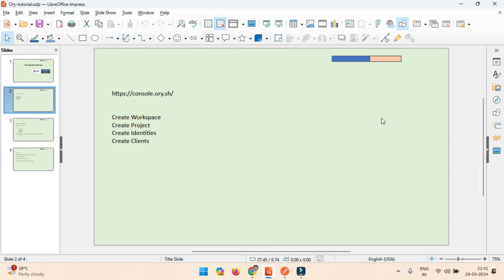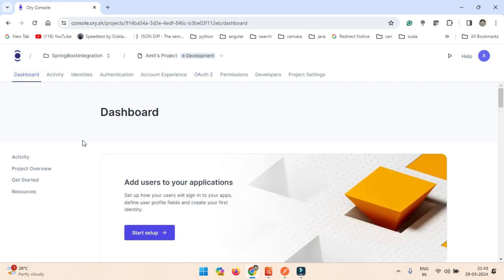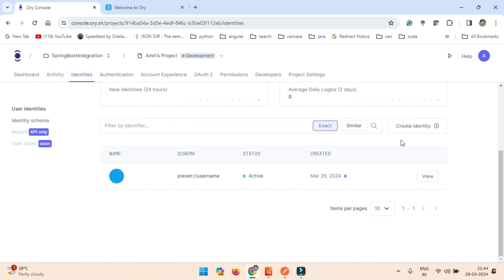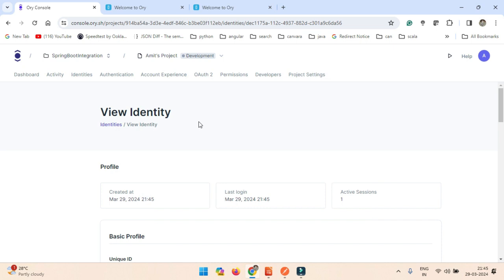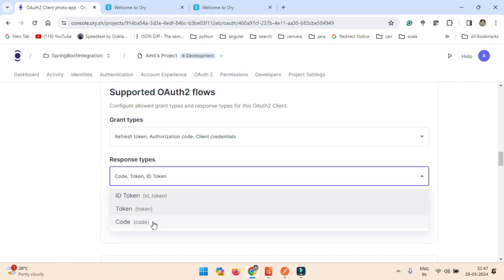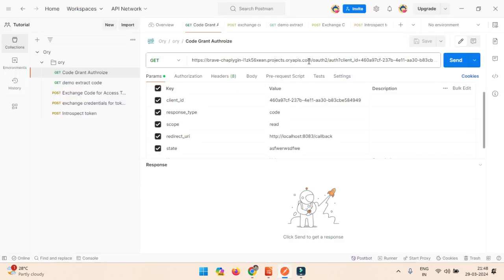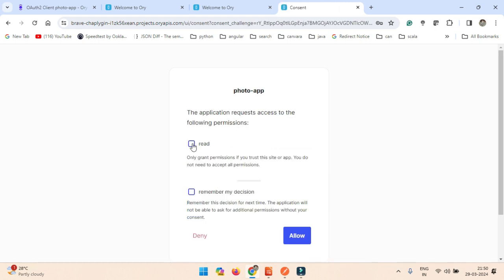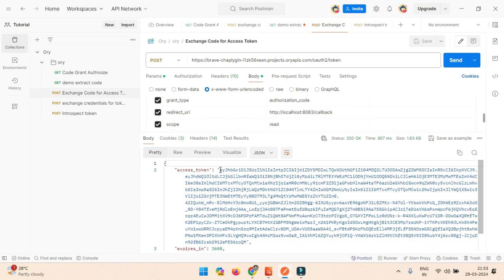L2 || Ory || Generate Access Token using Authorization Code || Create User || Java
In this lecture below topics has been covered:
1) Create User
2) Create Client
3) Generate Access Token Using Authorization Code